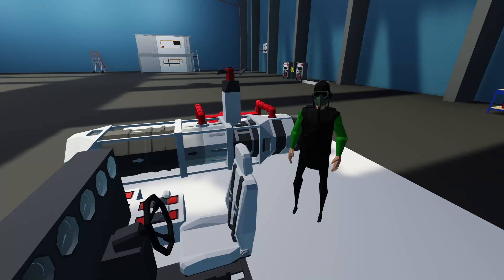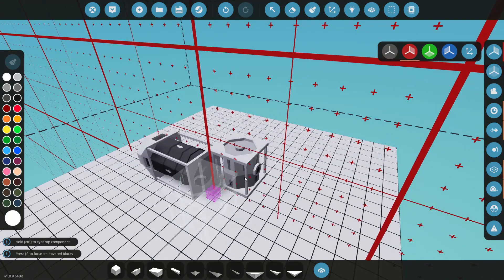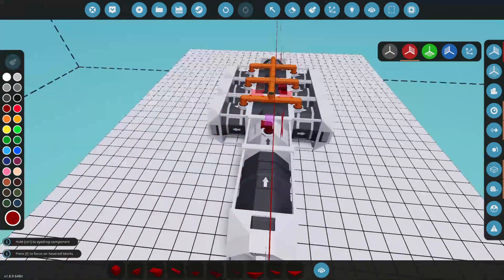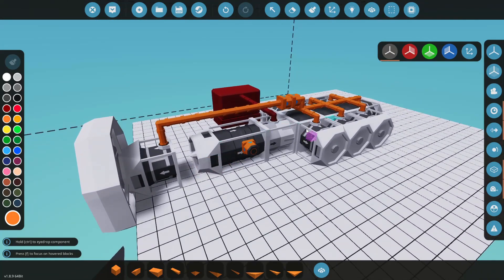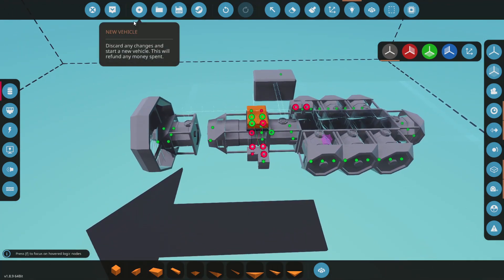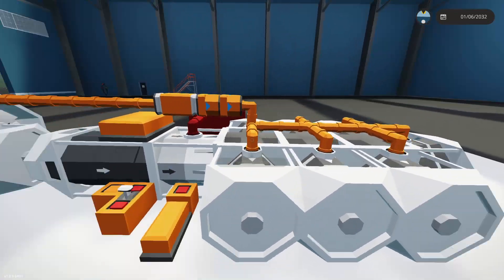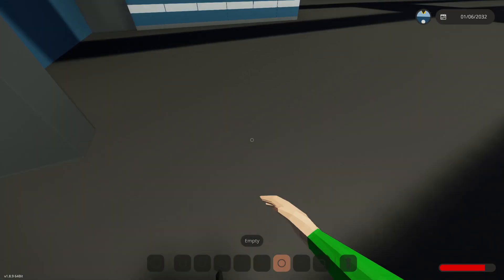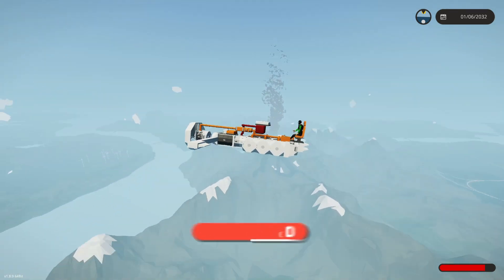Jet Turbine Modular Engine Build Stormworks Tutorial - How To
Beginners Modular Engine Build Stormworks Tutorial - How To

In this video I show you how to build and put together a jet modular engine.